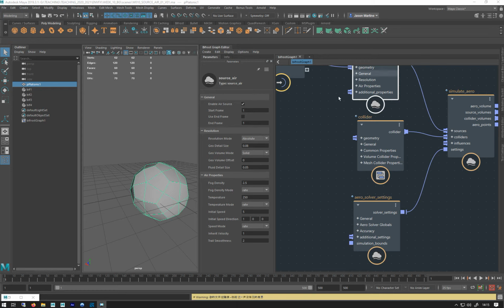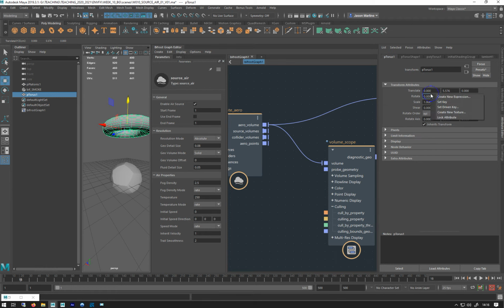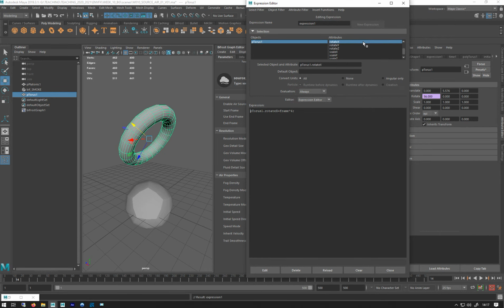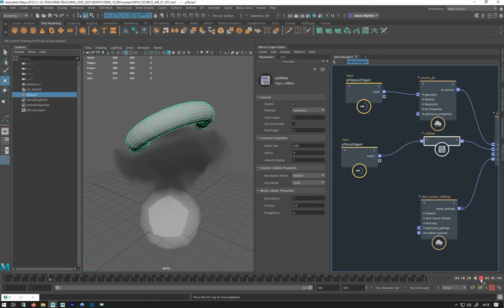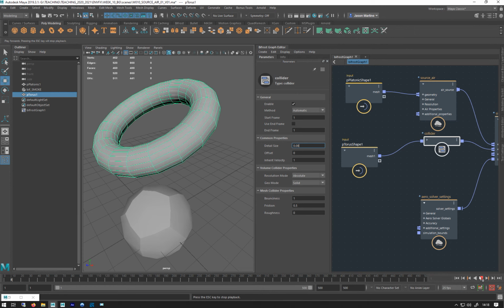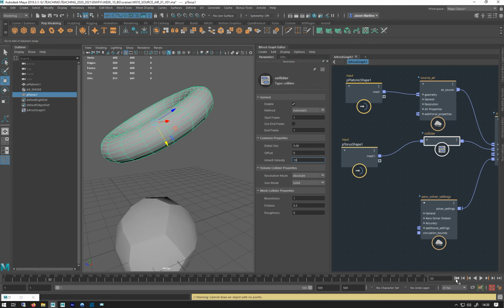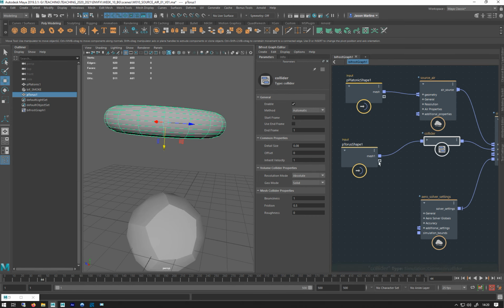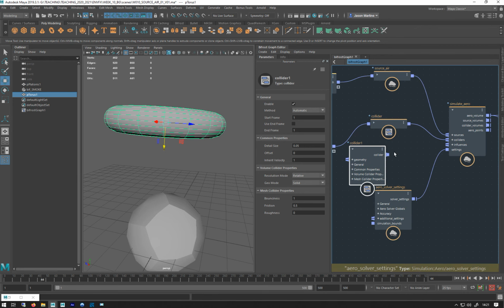BIFROST BASICS: WEEK 1 LESSON 5 BIFROST COLLIDER